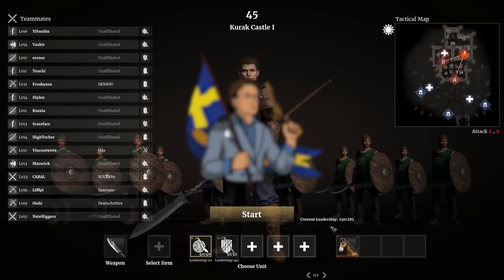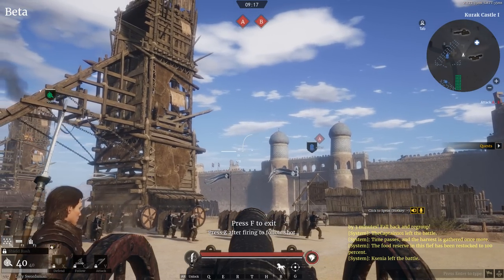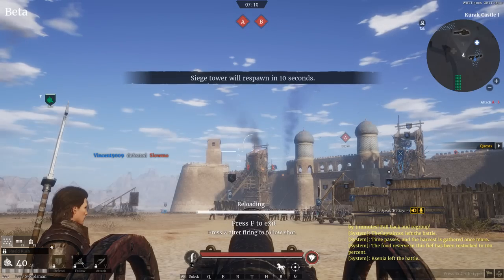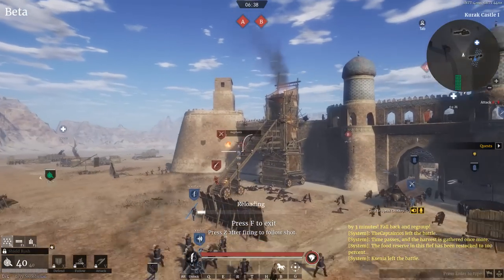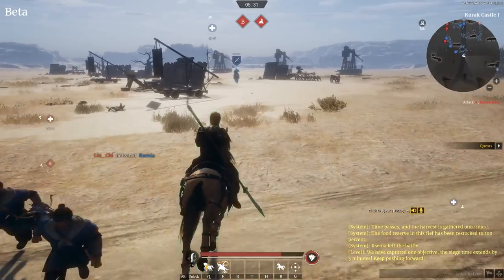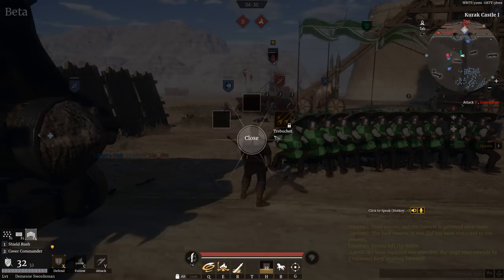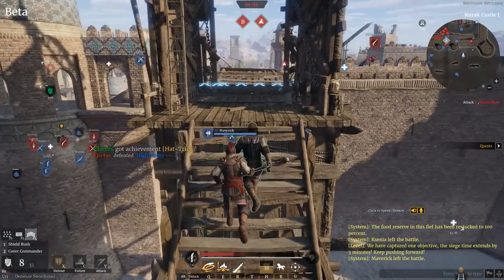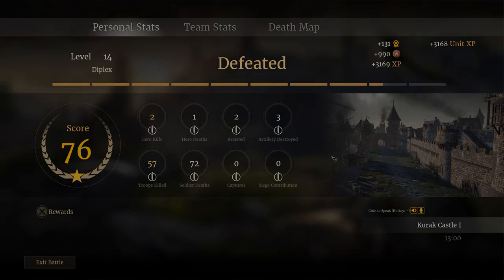Storm the Gates! Epic Desert Castle Siege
This is the third and final video from the open beta weekend. In this video, we deploy our brand new Demesne Swordsman unit as we lay siege to the enemy castle.